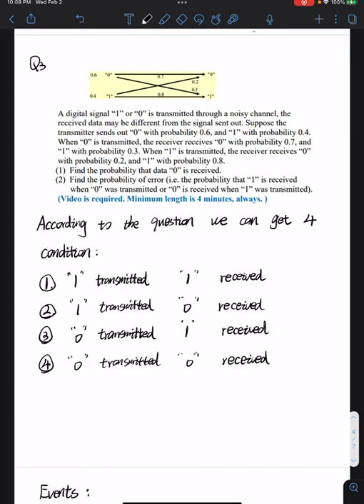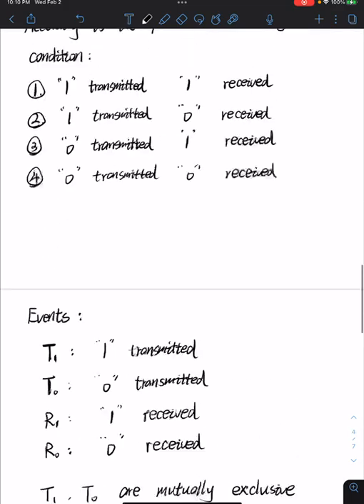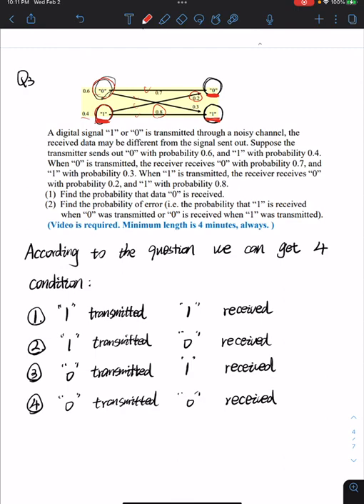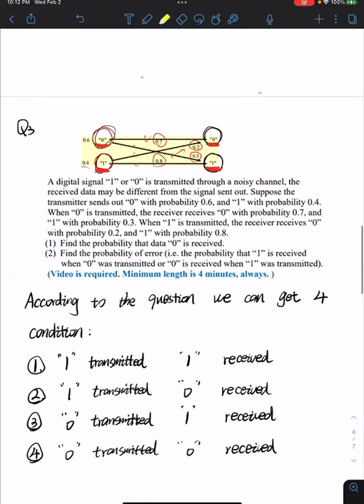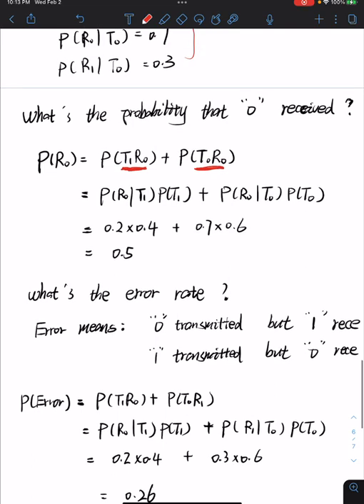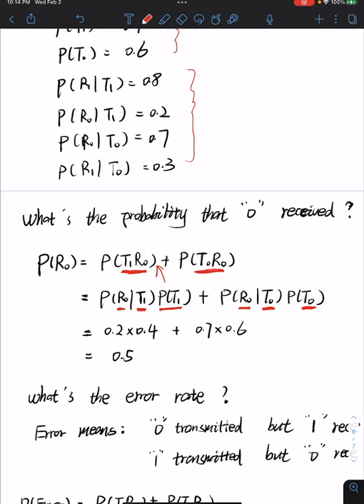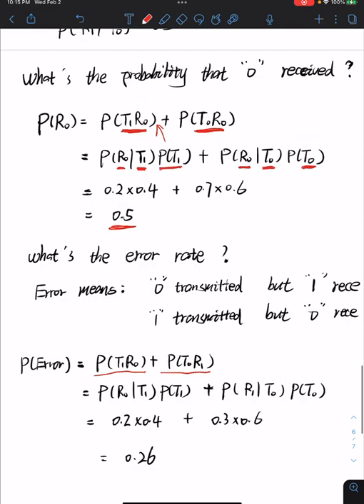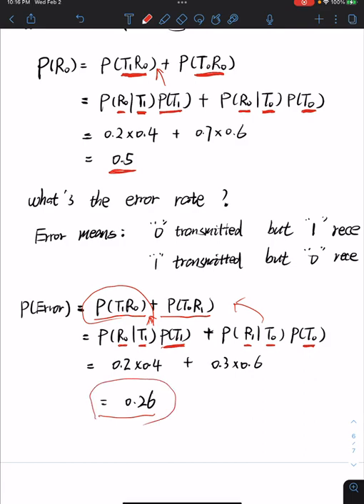HW1 Q3 sz3117